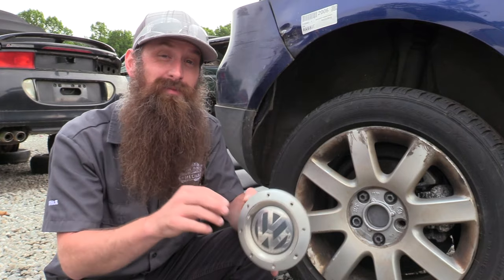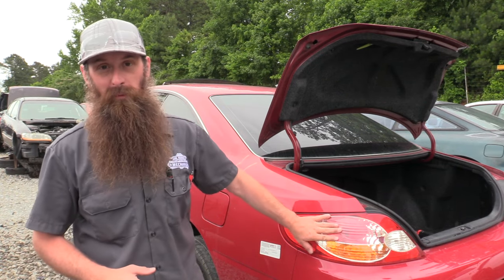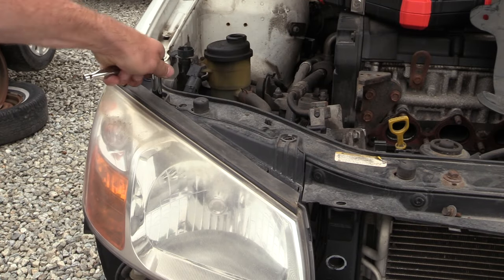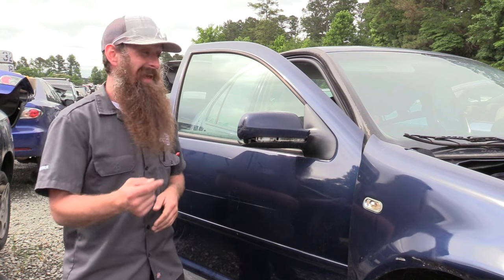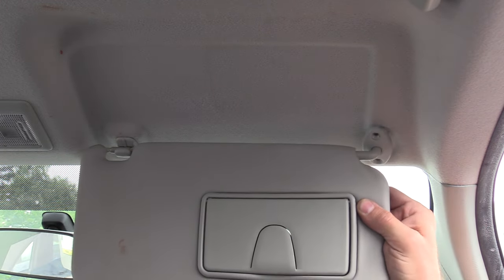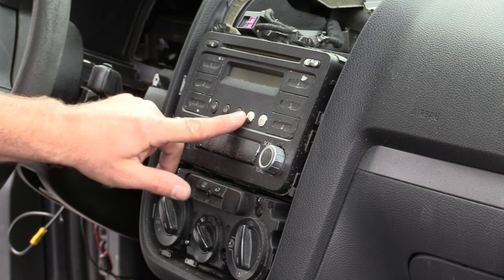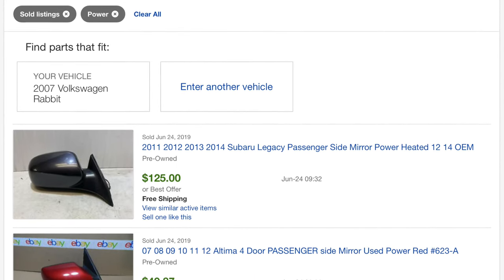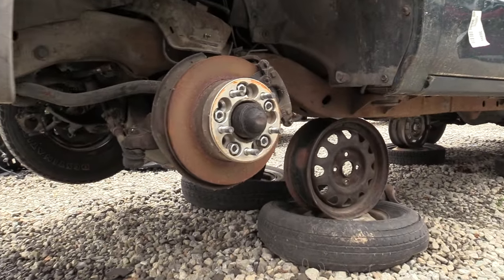Starting Your Side Hustle | Used Auto Parts to Flip | Pt. 1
Looking to start a new side hustle selling car parts? Whether you're a mechanic or don't know much about cars at all, you can still make some extra money selling used auto parts online. This video shares 5 of the easiest used auto parts you can quickly track down at your local salvage yard to sell!

Links to Videos in this Three - Part Series